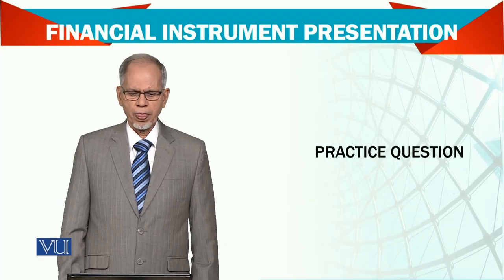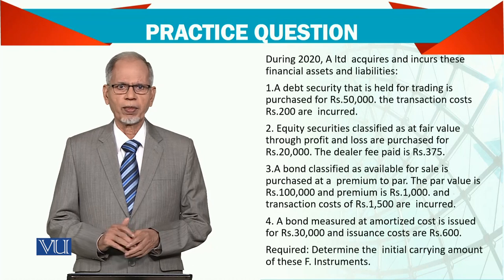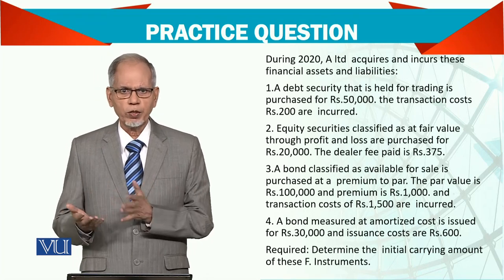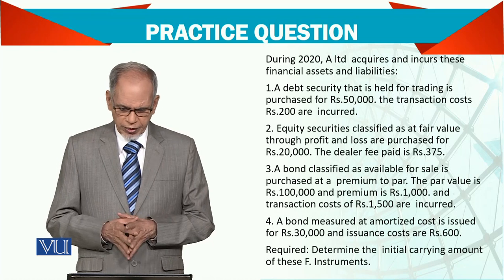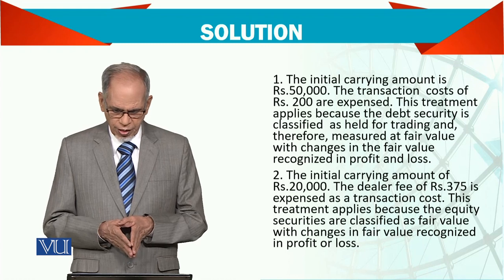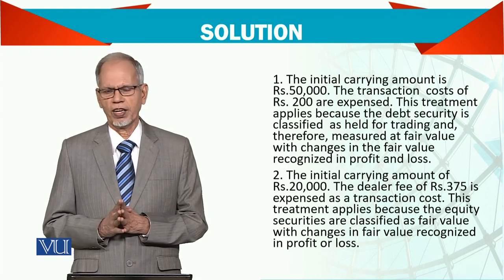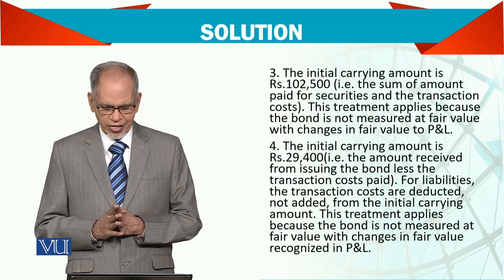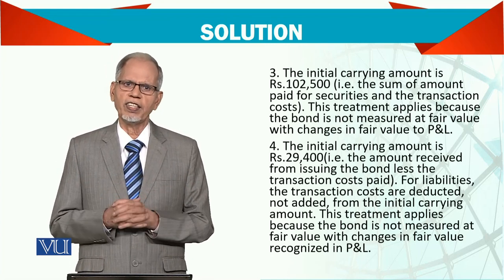Advanced Financial Accounting | FIN711_Topic103